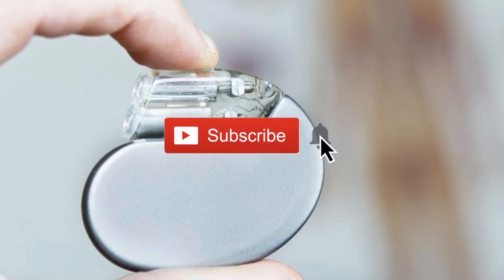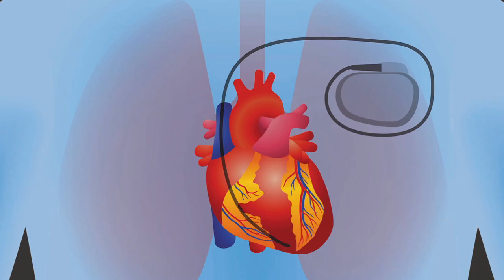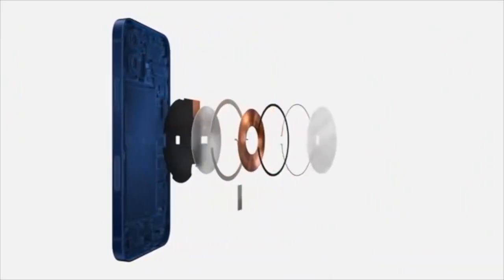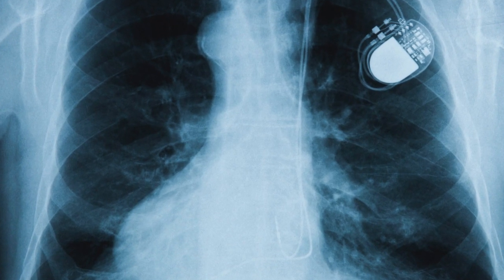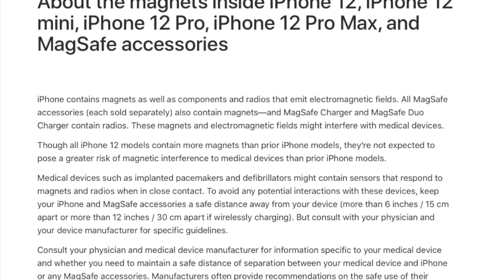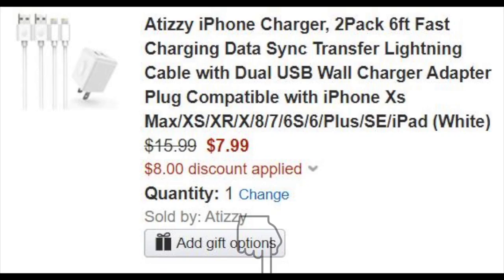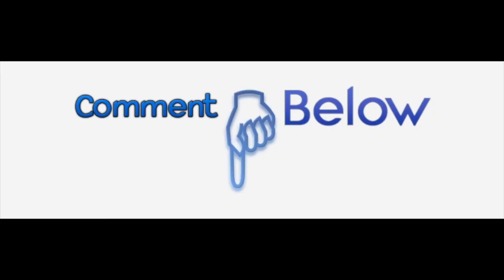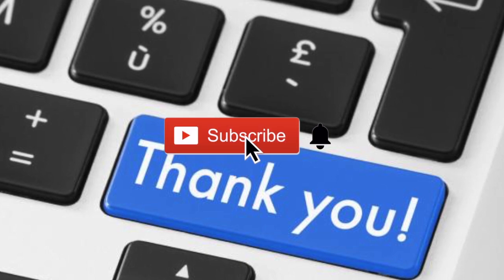Does The iPhone 12 Shutdown Pacemakers?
iPhone Wall Charger